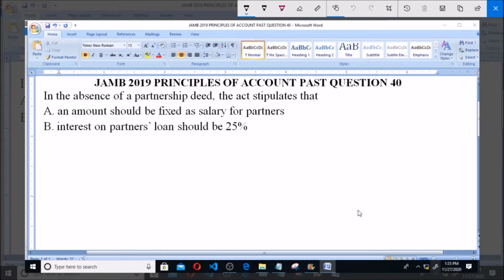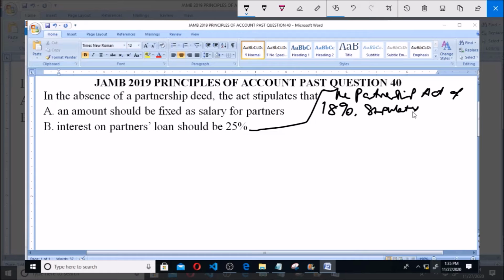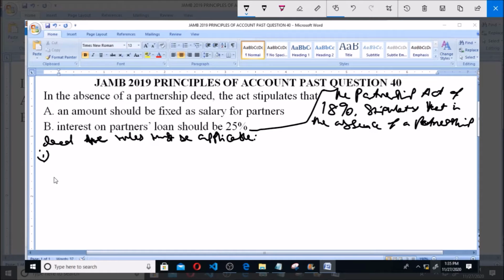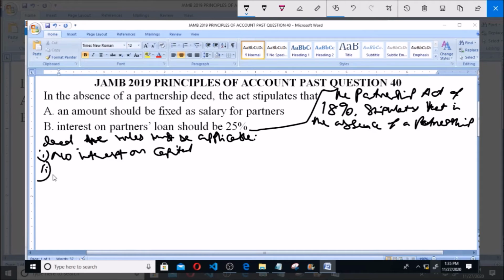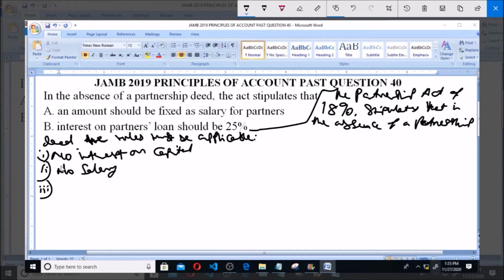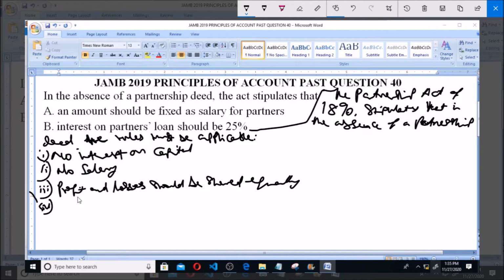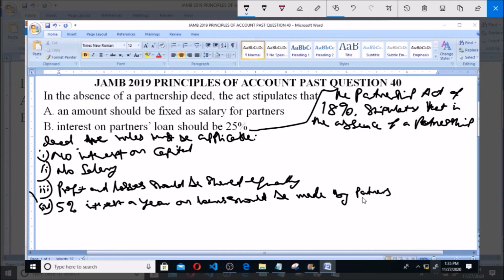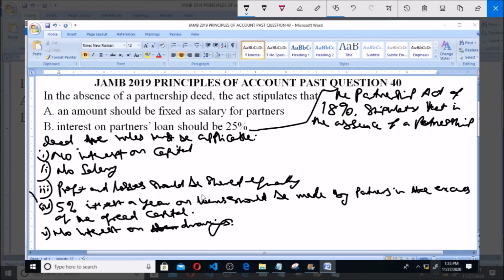JAMB 2019 PTINCIPLES OF ACCOUNT PAST QUESTION 40 PARTNERSHIP DEED